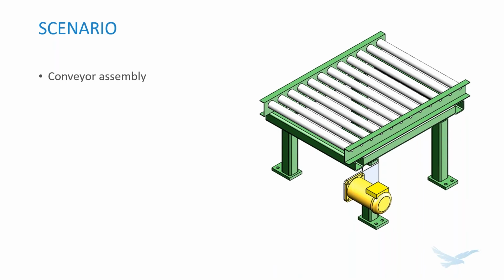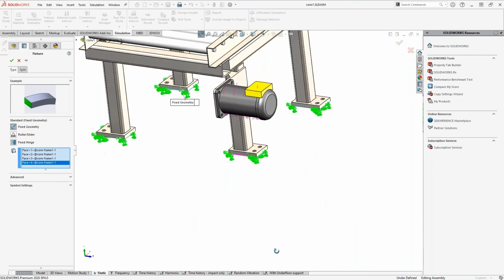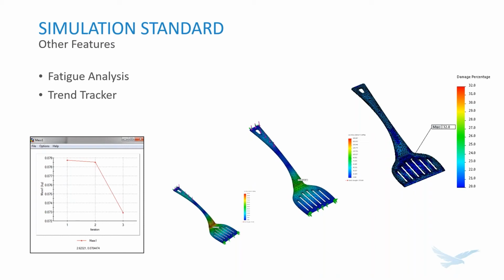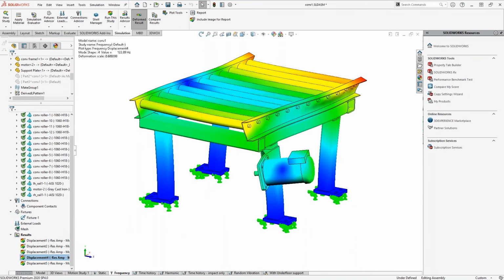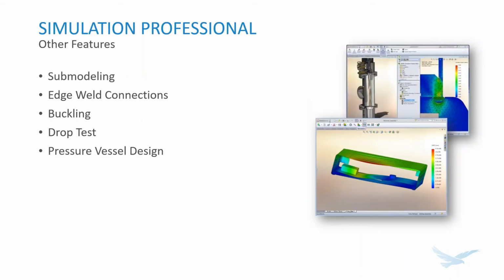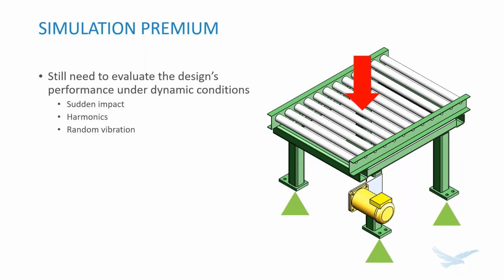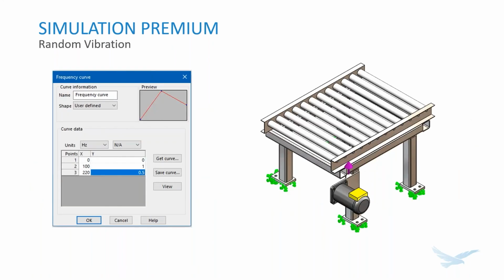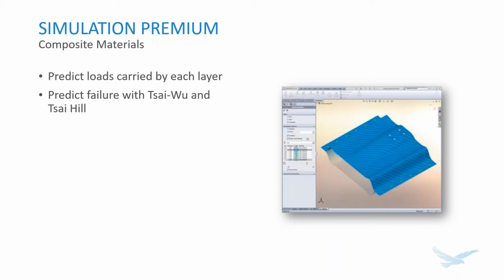Better Analysis with SOLIDWORKS Simulation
While basic analysis and prototyping can be effective for developing new products, more realistic simulations can provide valuable design insight that saves time and money. SOLIDWORKS Simulation can help you explore the effects of real-world phenomena such as dynamic loading on parts and assemblies. Join us for a presentation on how you can take your analysis to the next level by exploring all the levels of SOLIDWORKS Simulation.